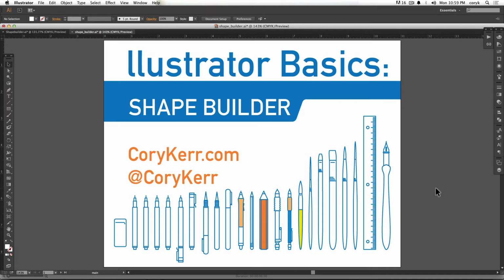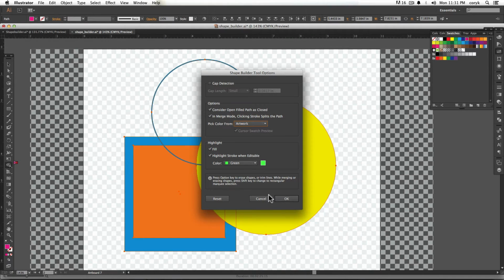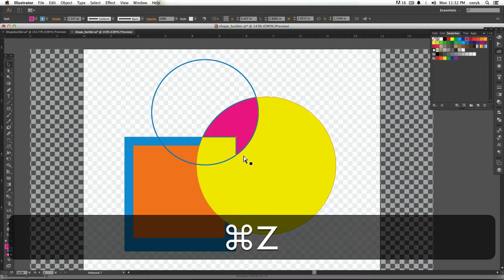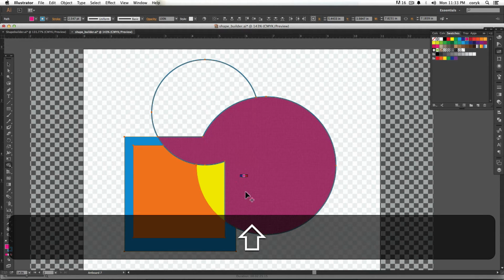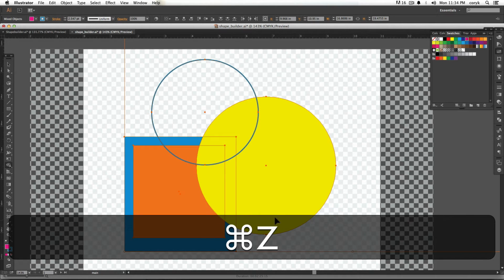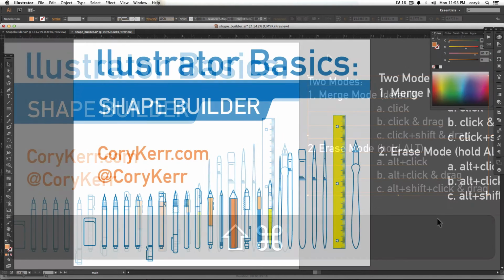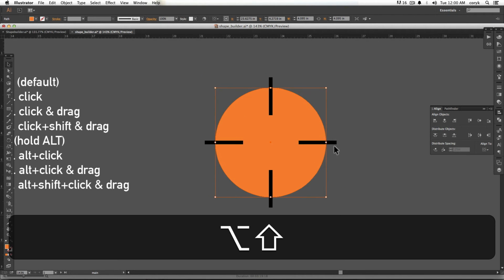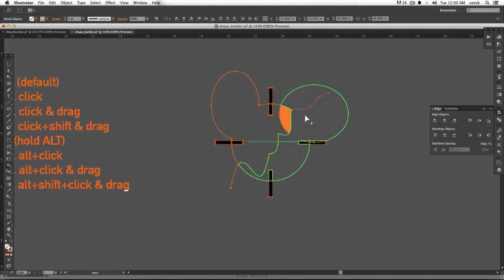Illustrator Basics: Shape Builder Tool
The shape builder tool has two modes (merge & erase) and three things that you can do within those modes (click, click & drag, shift+click & drag).